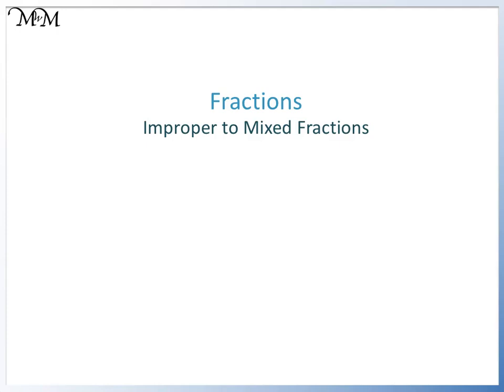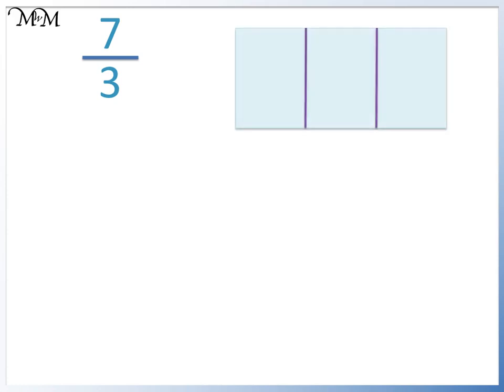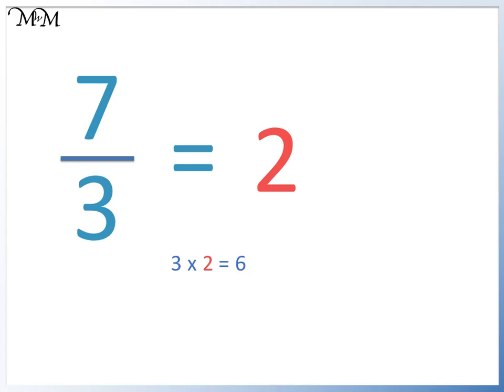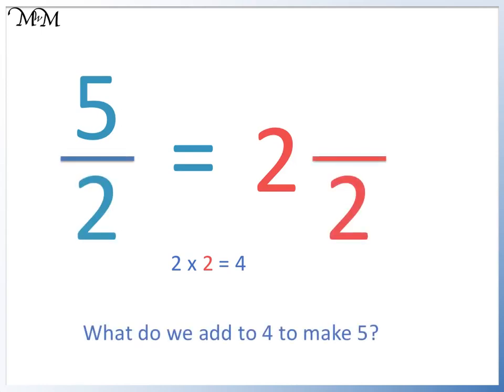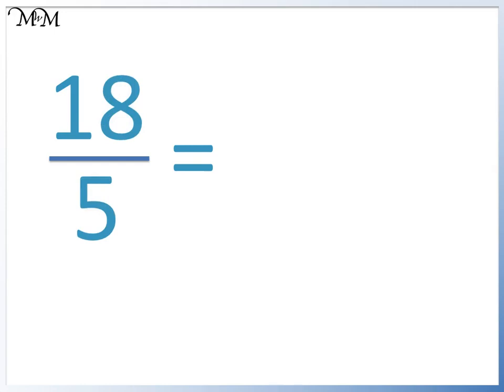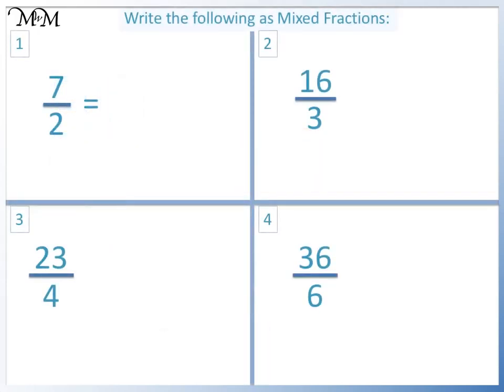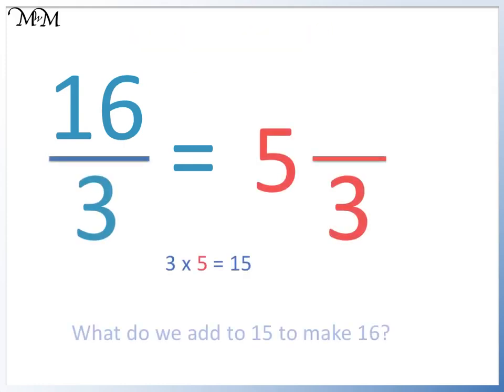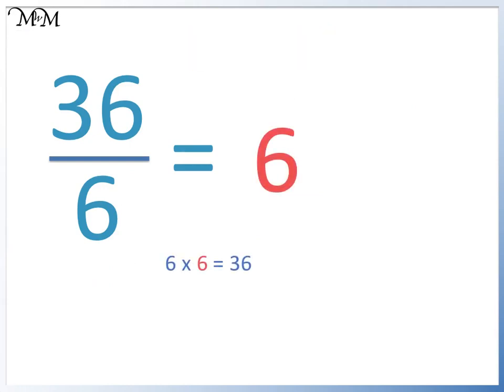How to Convert Improper Fractions to Mixed Numbers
Learn how to write improper fractions as mixed numbers with this video lesson!

for more video lessons, worksheets, examples and online questions.